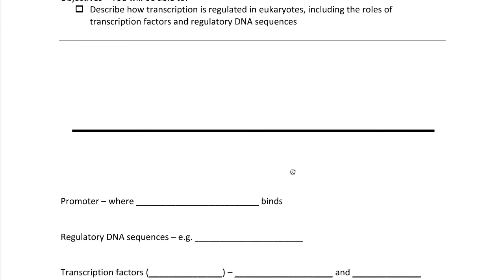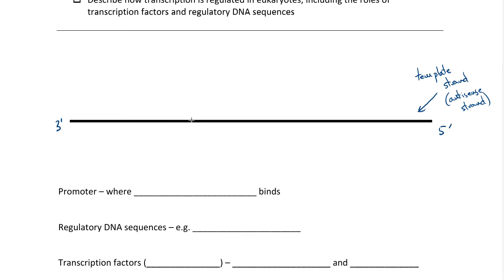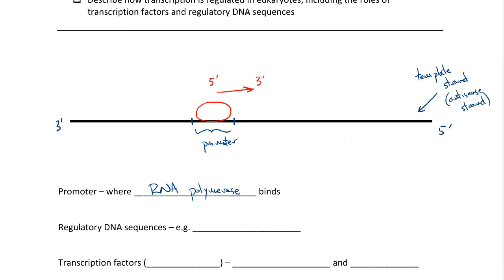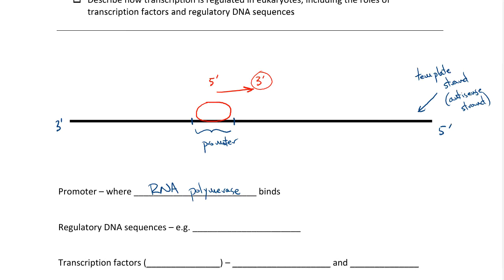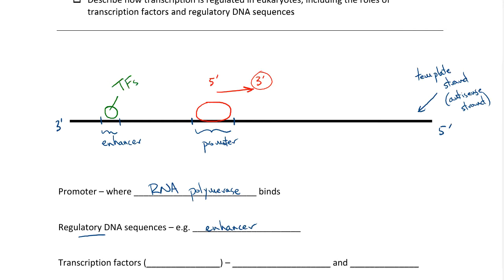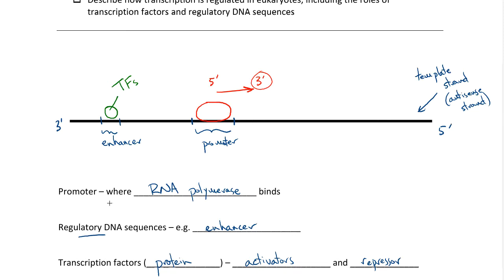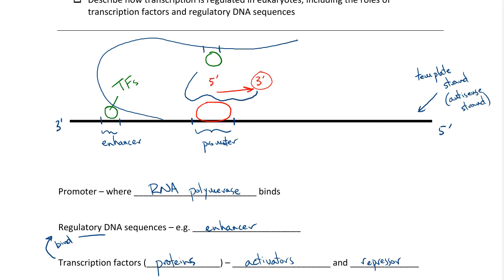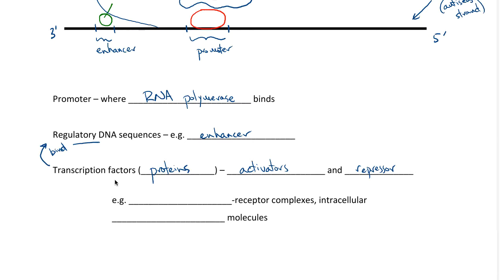IB Bio D2.2b – Regulation of transcription